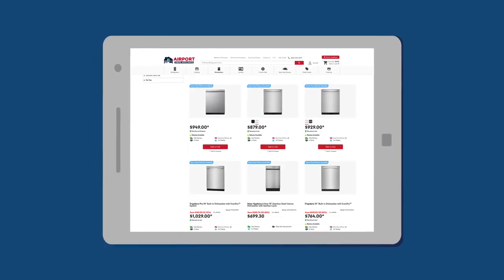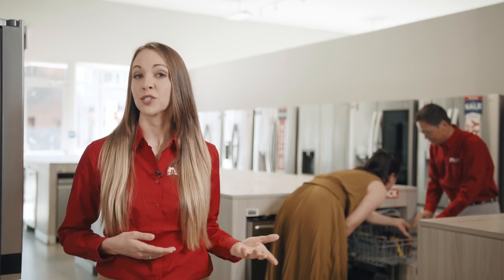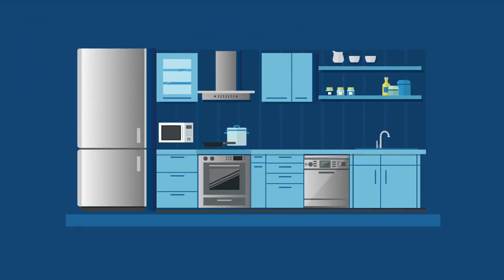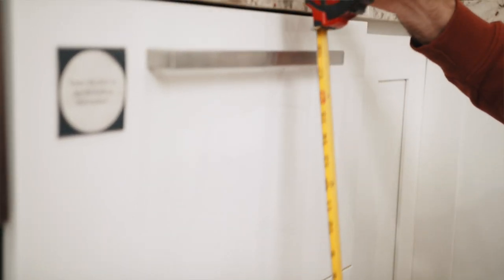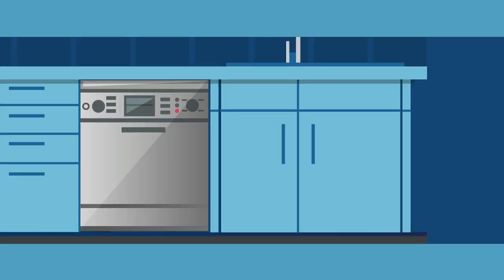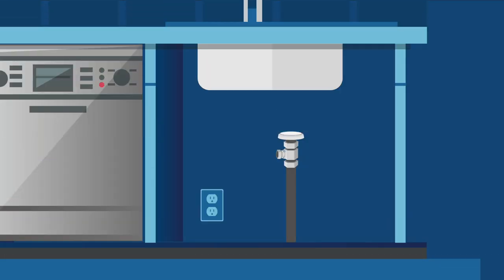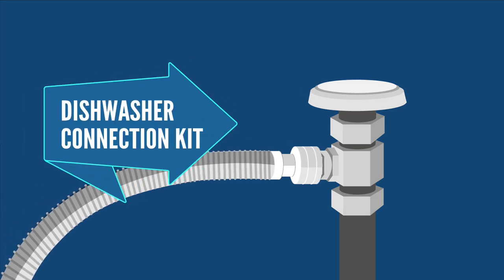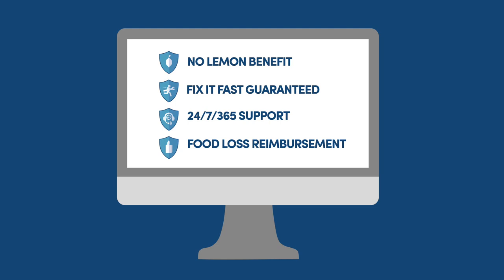Tips Before You Buy Dishwashers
💖 Airport Home Appliance 💖

Why Shop With Us?
We have an unmatched selection, unbeatable prices, and people you can count on! Airport Home Appliance is a “Family-Owned Appliance Superstore” providing you with guaranteed low prices and outstanding customer service. We have the largest selection of appliance brands in Northern California with over 80 brands and hundreds of appliances on display.

Our Products
We offer the largest selection of appliance brands in Northern California including popular brands such as Amana, Bosch, Electrolux, Frigidaire, GE, Hotpoint, KitchenAid, LG, Thermador, Samsung, Whirlpool, and many more. Our showrooms have every appliance you’ve looked for along with live kitchen vignettes to give you great kitchen remodeling ideas. You’ll never have to drive to several dealers to see all new appliances that are offered today - just visit us at any of our Airport Home Appliance showrooms.

Our History
Airport Home Appliance began as a small appliance and furniture store in 1963 built and run by Bernie Schwartz and his brother, Manny. In 1970 Bernie sold his business to three engineers, who now enjoy retirement and with one running a local winery in Livermore. Then in 1981, Don and Tomi Van Eeghen became the third and current owners of Airport Home Appliance.

Their two daughters, Kris and Kate worked every day after school, including weekends, all to get adjusted to their new family business. They both had several years of experience in retail while working at Miller’s Home Appliance in San Jose. Now, this second-generation company is led by Kate and has taken the “Mom, Pop, & Daughters Shop” to what is now a nationally ranked and recognized appliance superstore.

To this day our goal remains the same, to provide our customers with a large brand selection while also offering comfort and expert knowledge of a mom-and-pop retail business.

Expert Sales Advice
Our staff members are constantly trained to keep up with all latest innovations in appliance design and technology. You can count on us to help you select the right appliances for your needs and budget. Airport Home Appliance is an appliance superstore, not an aisle, which means our staff makes it their business to know everything they can about appliances. So, you can expect expert advice from start to finish as you decide which appliances are perfect for you.

Iron Clad Low Price Guarantee
We are so confident in our low-price guarantee that we will beat ANY advertised deal online or in print from any local retailer. Simply provide proof of any competitor's price via an ad, printout, or live web page within 30 days of purchase, and we’ll beat their price. If you have already made your purchase and find a better price within 30 days, we’ll refund you a set difference. Price must be currently based on the promotion date displayed on ad and products must be in stock. If you have a printout of a web page, print date must be within 7 days from current date.

The low-price guarantee is for the total invoice amount including delivery, if applicable. The package price guarantee applies to the total package price. Advertised products must be like products (new in box) and in stock. Excludes items on sale during “Black Friday All Month-Long Promotion 11/1 through 11/30.”

Customer Service Hours:
Monday - Friday: 10am to 7pm PST
Saturday & Sunday: 10am to 6pm PST

🏠 Retail Showrooms